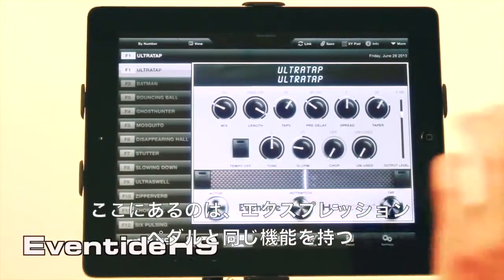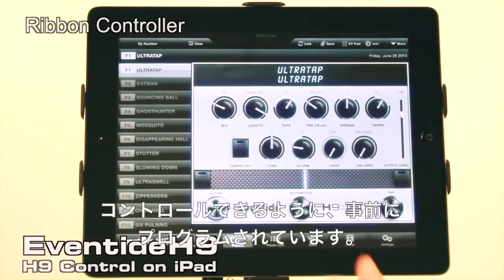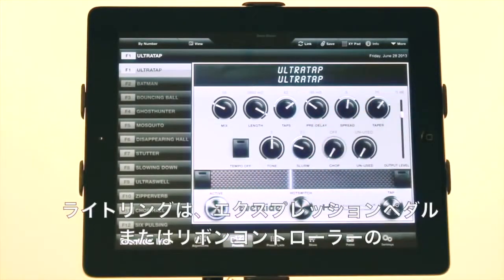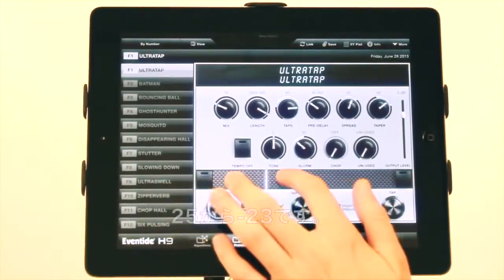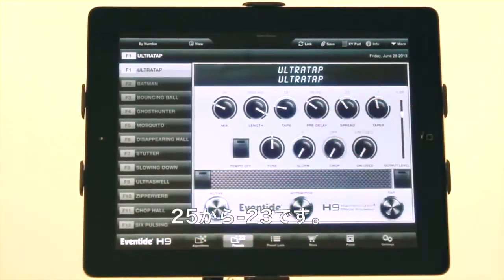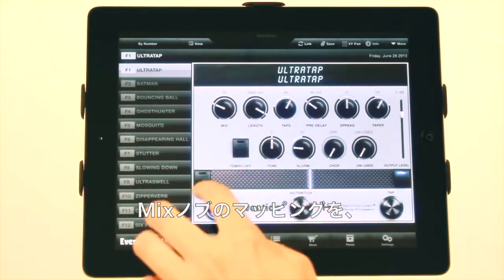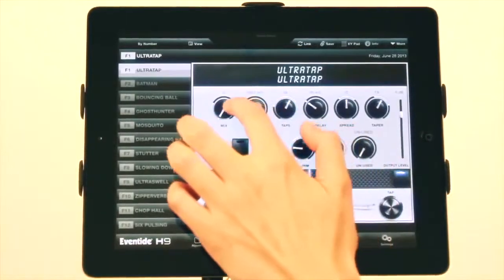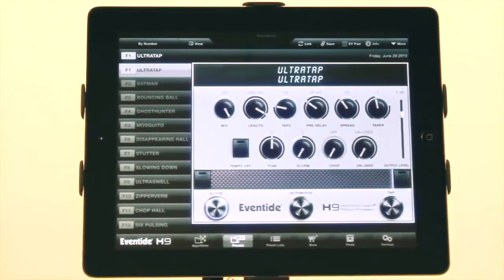H9 Controlチュートリアル Vol.22 リボンコントローラー後編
Eventide H9とFactorシリーズをコントロールするための便利なアプリ「H9 Control」のチュートリアルビデオ（日本語字幕）です。Vol.22ではリボンコントローラーの設定方法を紹介します。

◎Eventide H9の日本語マニュアルのダウンロードはコチラ

◎LEP International（日本正規代理店）のウェブサイトはコチラ
サイト内検索で''Eventide''と検索してください。